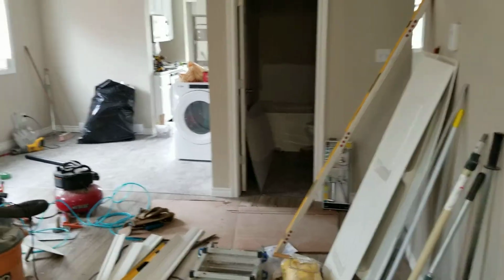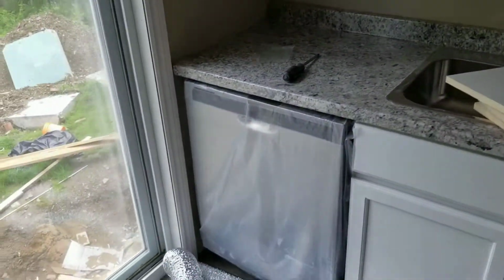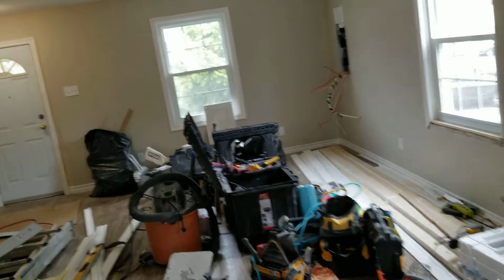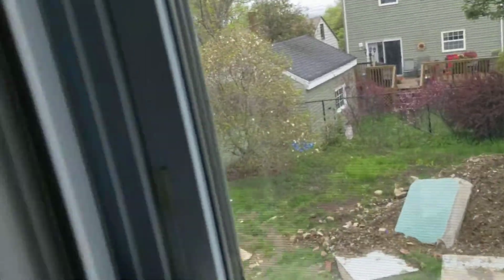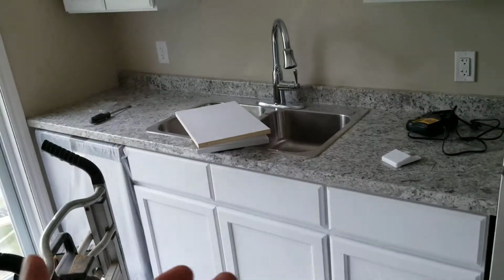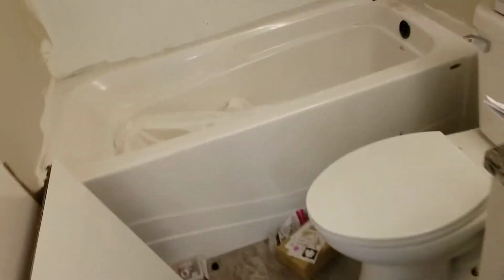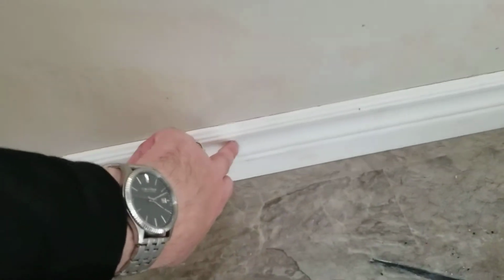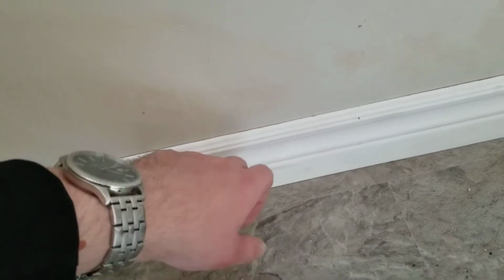Renovation Update & how to deal with contractor mistakes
We are getting closer to the finish line on this property, though there is still plenty to do.
Yet another project that got delays for months beyond what it should have been.
But this is part of real estate investing, at the end of the day I had my margins and I'm still making very good money, just not as much as originally planned.

Like a poster I saw the other day, to be successful in real estate all you have to do is not give up, take a deep breath and keep going. You can't those things get to you otherwise investing is going to be a nightmare.